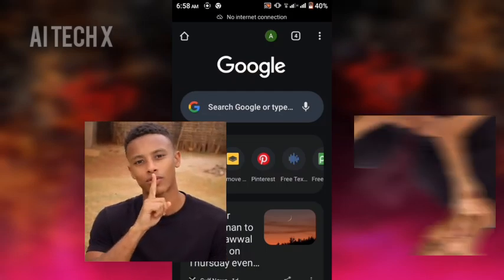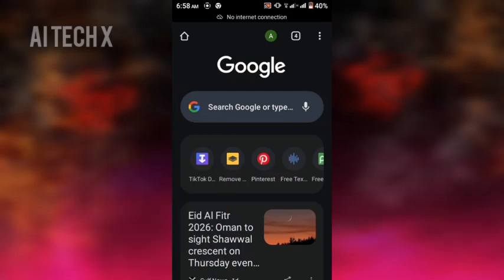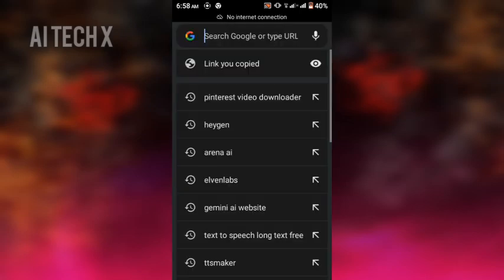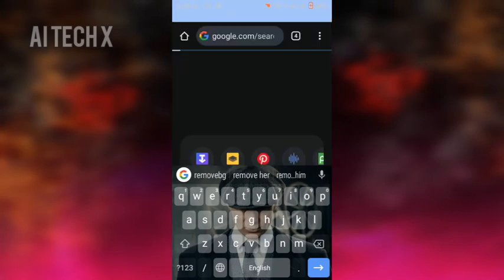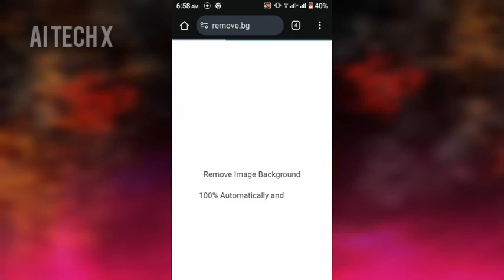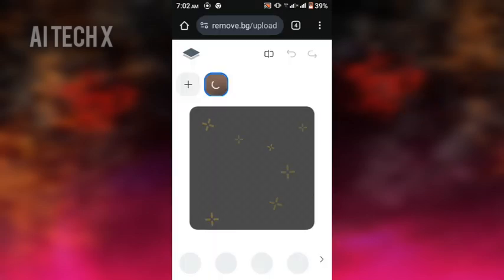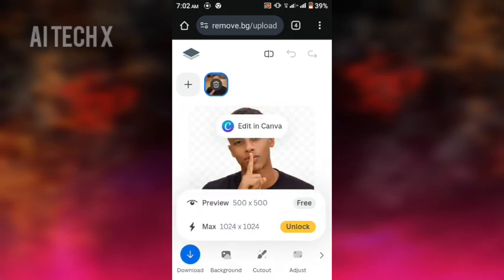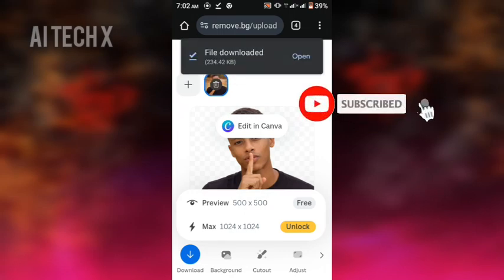Remove Bg From Any Image🔥 In Seconds (free ai tool )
Learn how to remove the background from photos for free using Remove bg  and create a clean transparent cut-out in minutes! I’ll show you how to isolate your subject, delete the background, and export a PNG with transparency. This technique is perfect for YouTube thumbnails, product images, graphic design, social media content, and photo editing projects. If you want a powerful free Photoshop alternative, Remove bg makes background removal simple and effective.